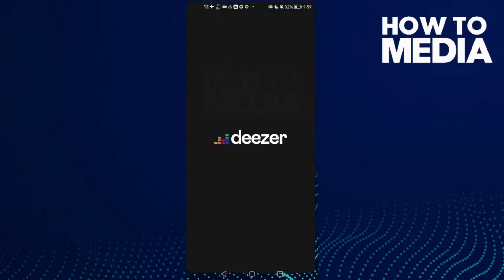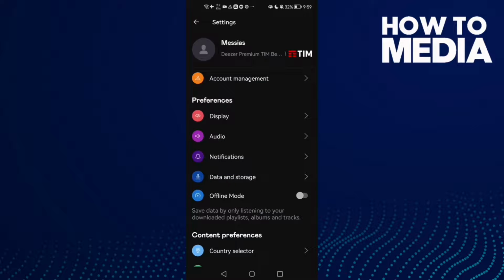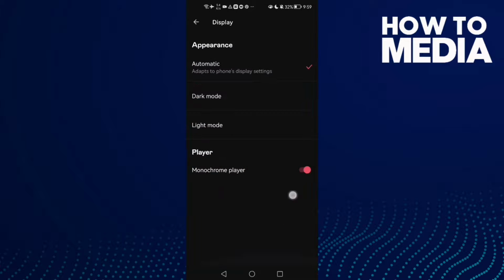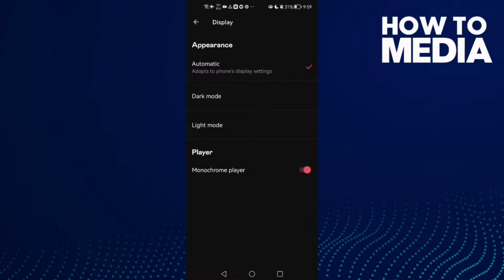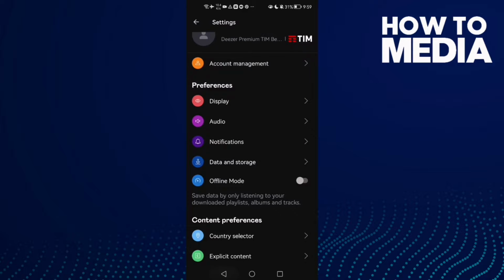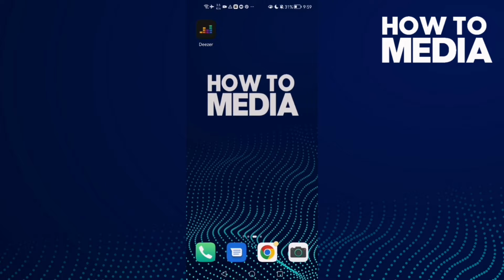How to Disable Monochrome Player on Deezer Mobile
in this video we discuss :